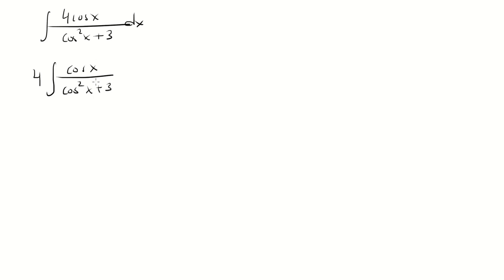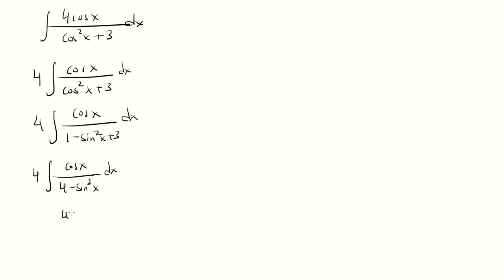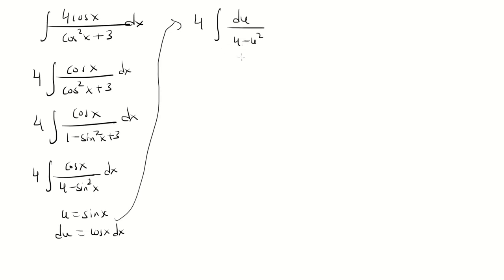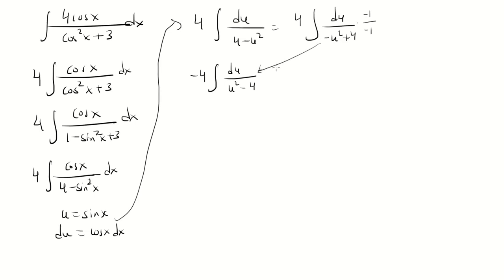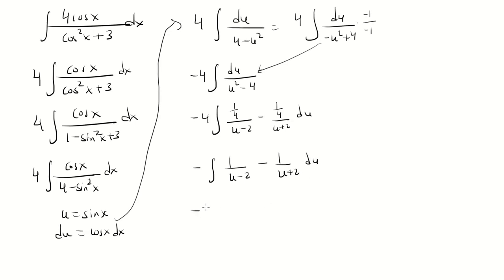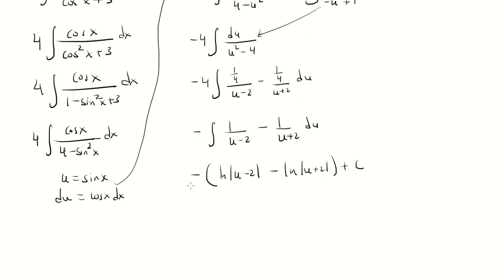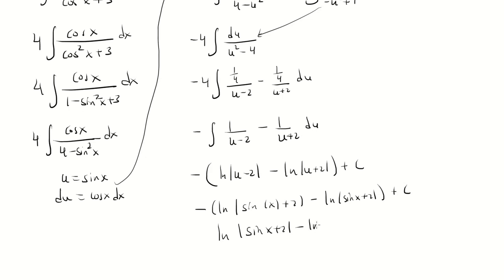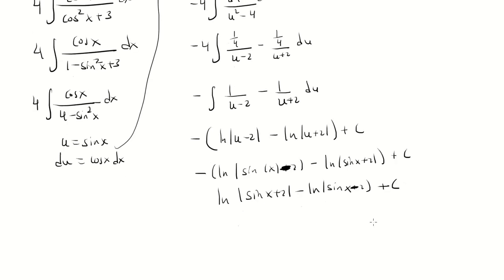Integral of 4cosx/(cos^2x+3)